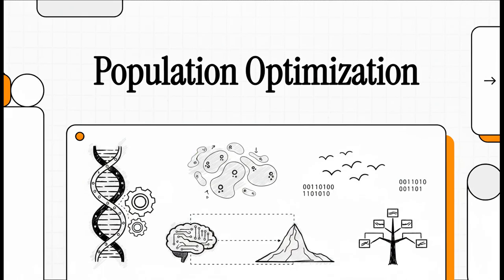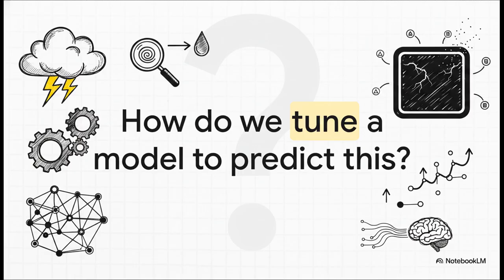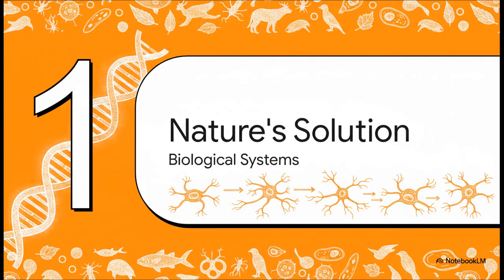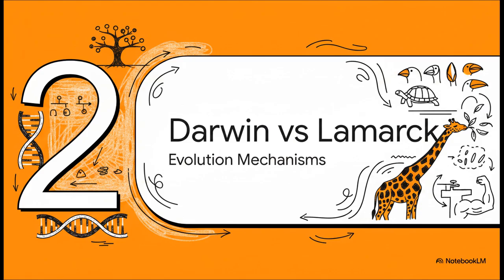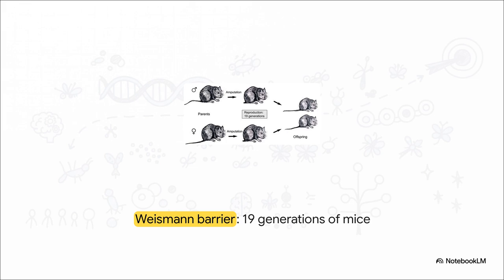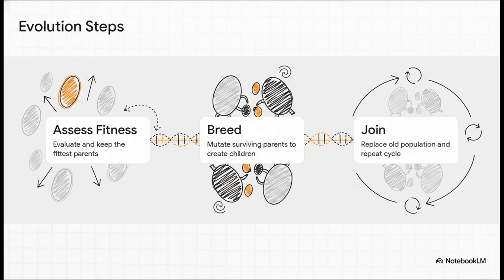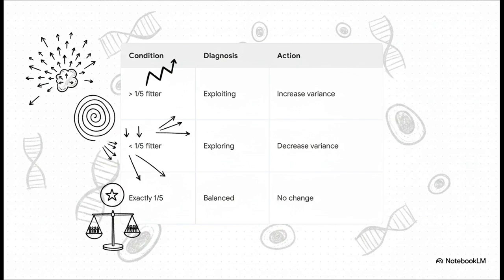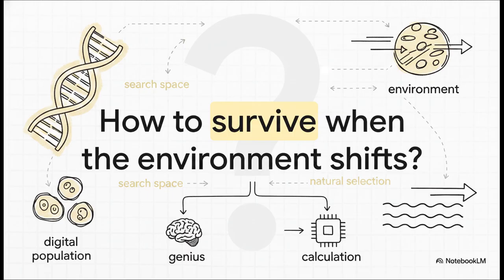Zaya's AI Notes - Population Optimization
Discover the collective intelligence behind Population Optimization with Zaya's AI Notes! This episode delves into a powerful class of algorithms that leverage the interactions and behaviors of a group (or population) to find optimal solutions. We'll explore concepts like Particle Swarm Optimization (PSO), Ant Colony Optimization (ACO), and other swarm intelligence techniques, explaining how they mimic natural phenomena to solve complex problems more efficiently than individual-based approaches. Learn the principles of collective search, exploration vs. exploitation, and how these methods are applied in various fields, from engineering to logistics. Enhance your AI toolkit with these innovative optimization strategies!